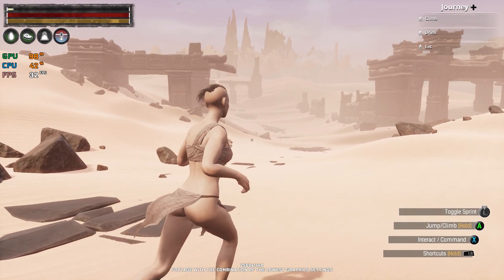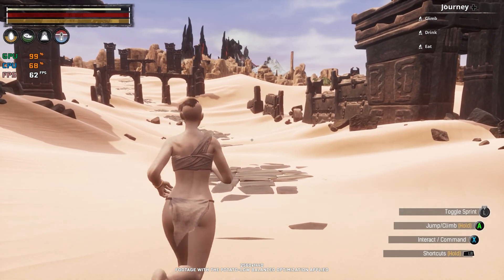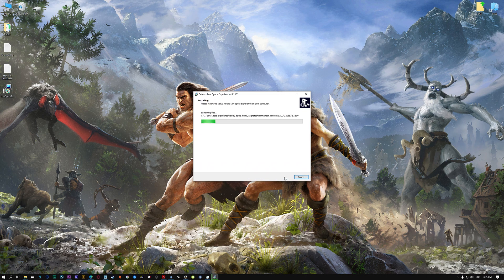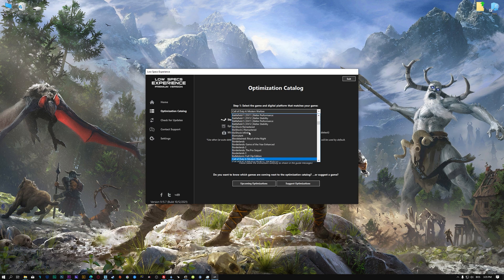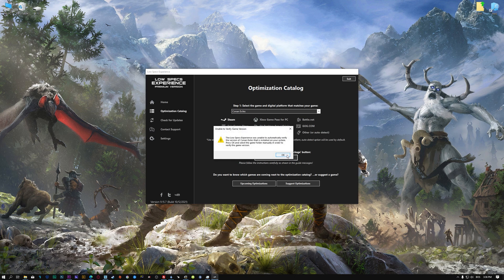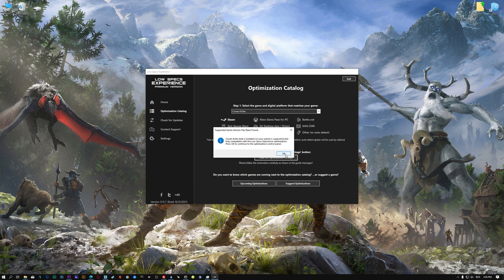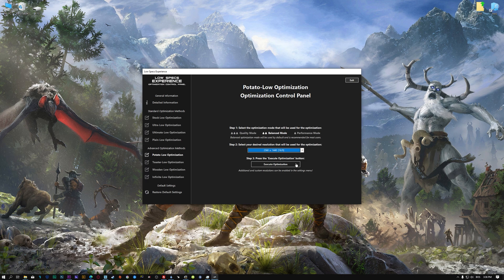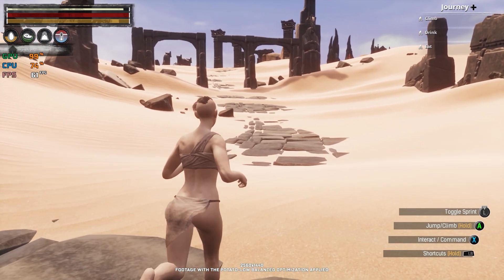Conan Exiles | How to Get Maximum FPS Boost and Fix Lag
This Maximum FPS Boost guide for Conan Exiles shows you how to increase and maximize frame rates, fix lag, reduce stutters, and improve overall performance using the Maximum Performance presets in Low Specs Experience.

⏱️ Timestamps

00:00 Before vs After Optimization
00:38 Optimization Guide
02:10 Additional Gameplay Footage